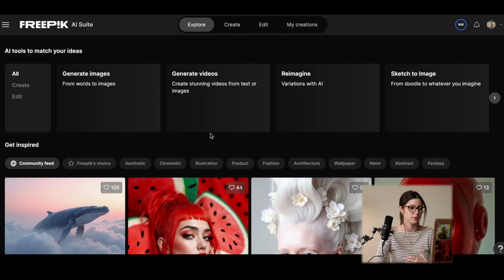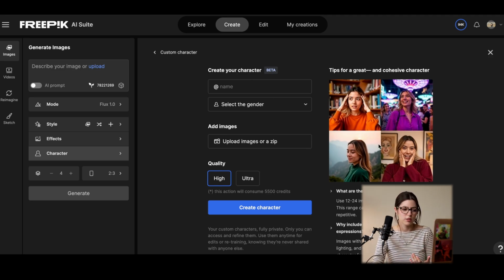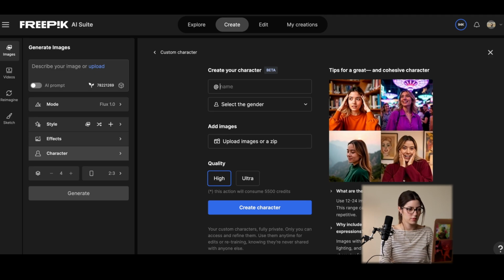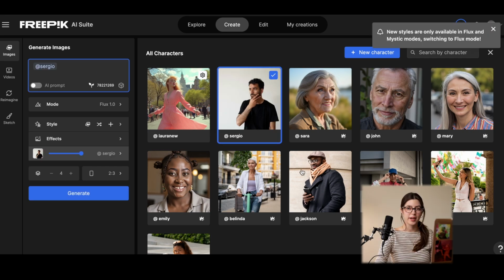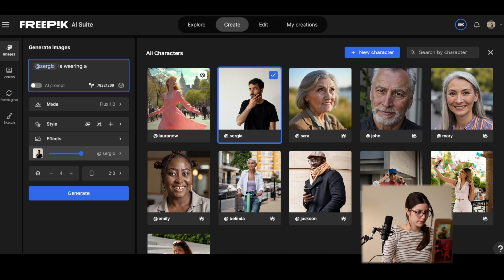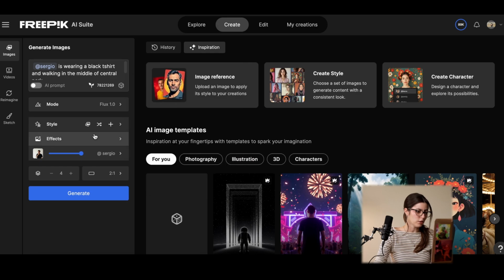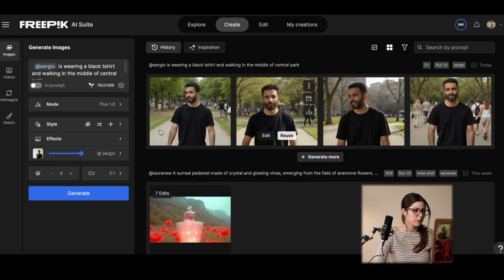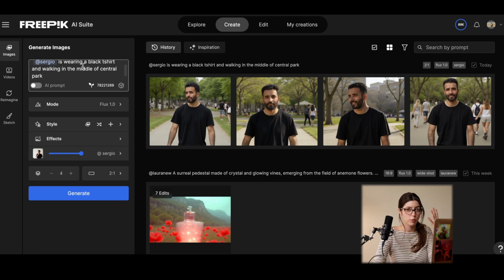The Ultimate Guide to Consistent Character Creation on Freepik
🎨 Discover Freepik's AI Suite, a one stop shop for many tools of GEN AI Image and Video generation. This will be a quick starter guide for you!